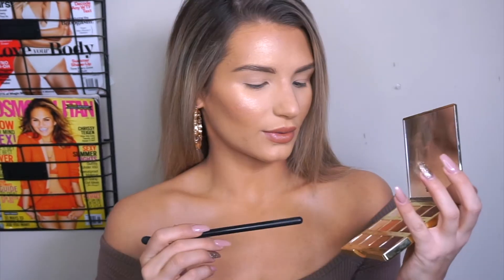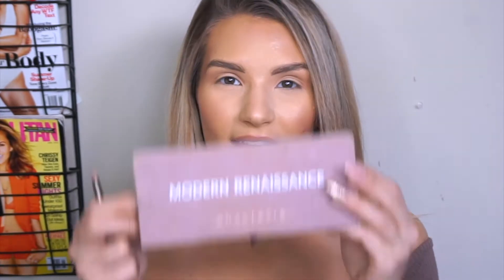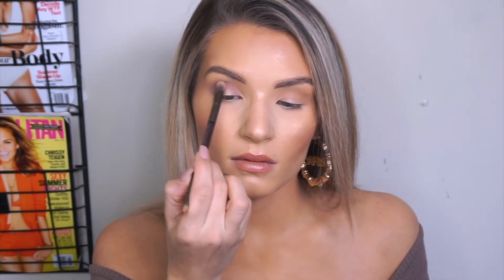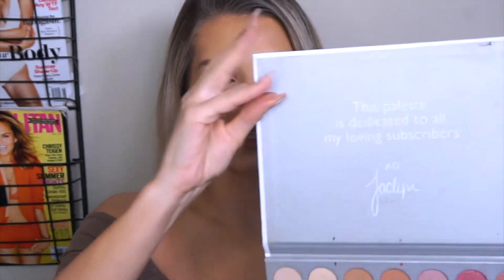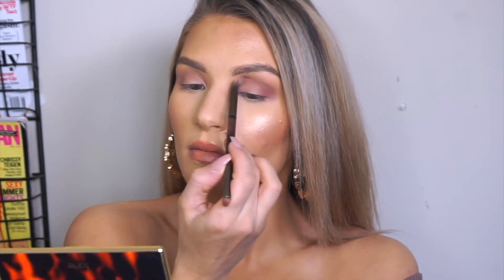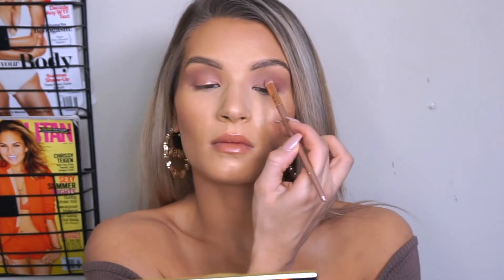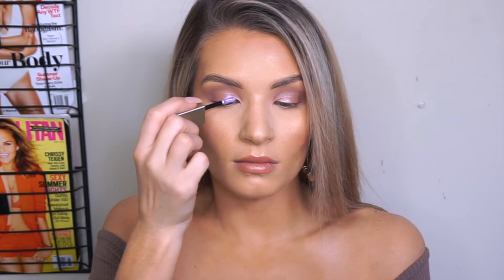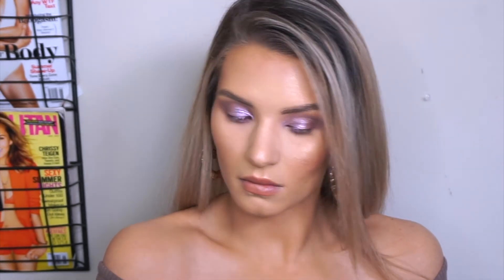CLASSY VALENTINE'S DAY MAKEUP |Gwen May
I hope you guys have a wonderful Valentine"s day weather you"re chilling having a girls night or having a romantic night with the boo! This festive eye look is perfect for whatever you decide to do!

Xoxox,
Gwen